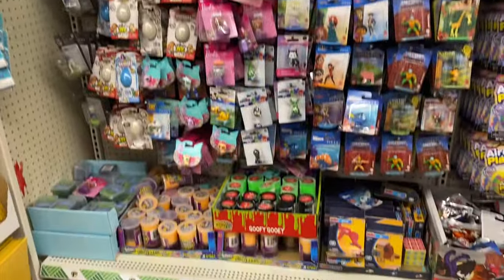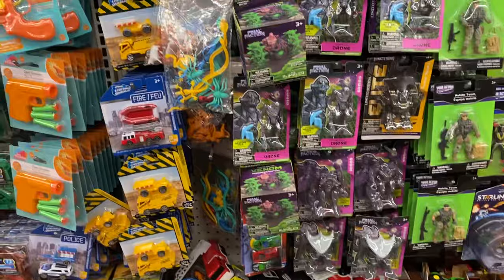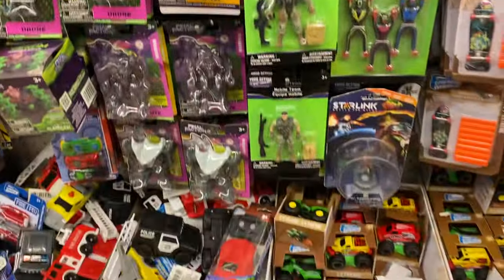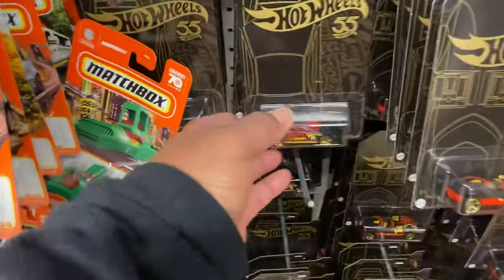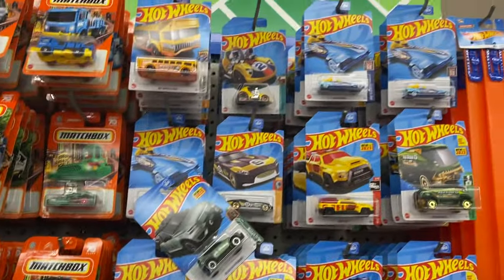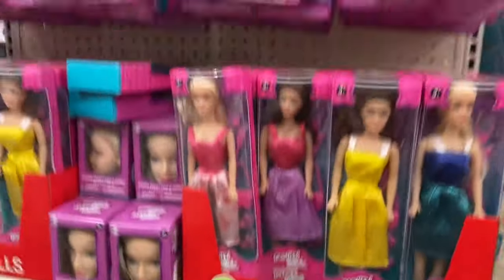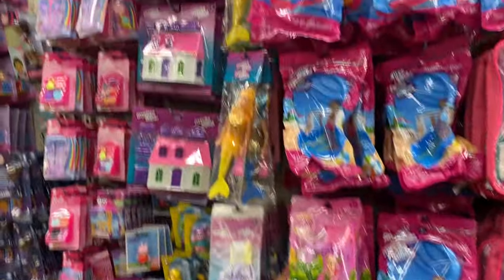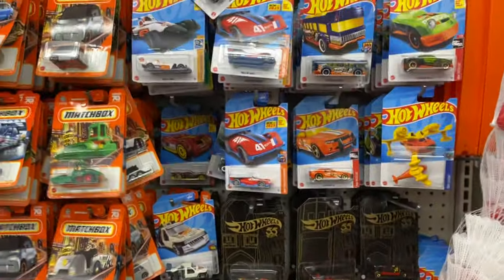Dollar Tree Toy Section